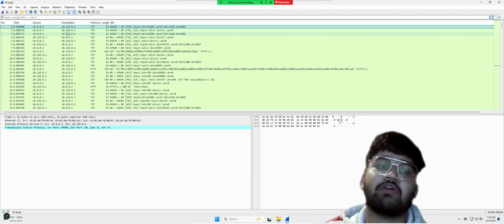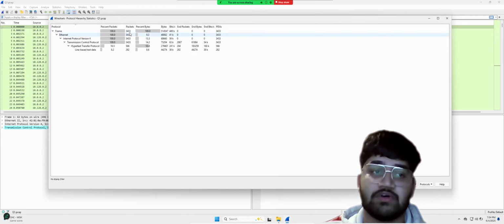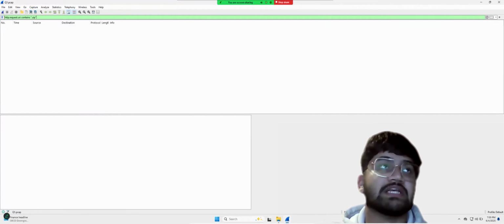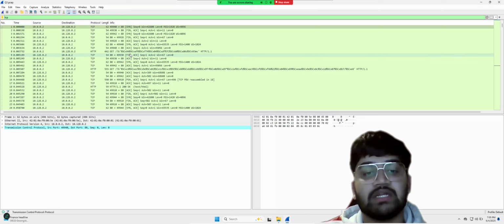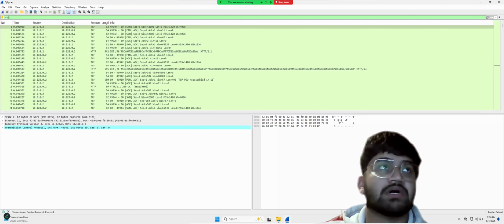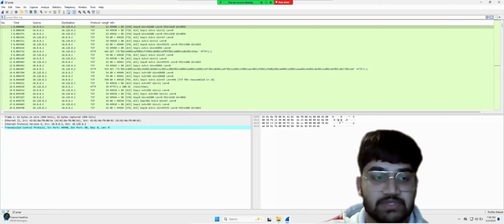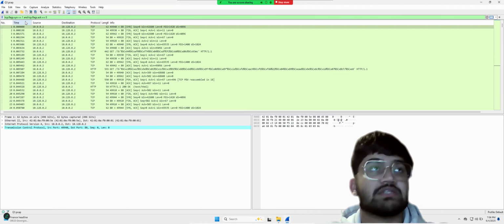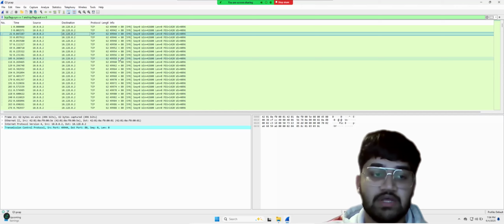4th june Question 1.2